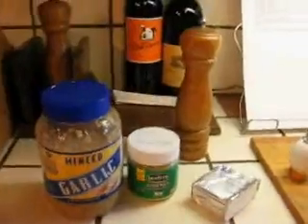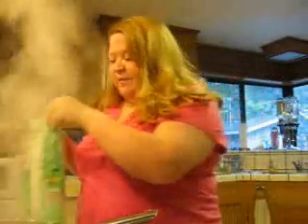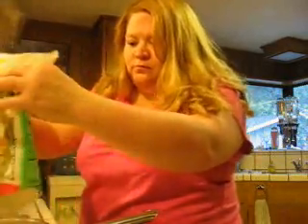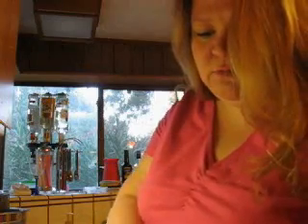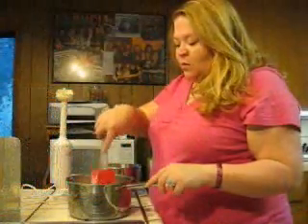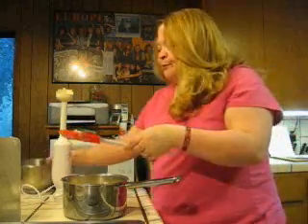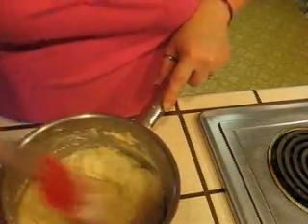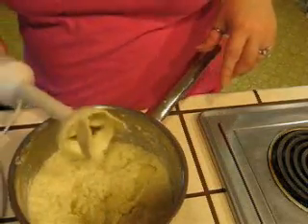Lo Carb Cafe -- Ep 5 -- Garlic Mashed "potato"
This is a recipe I make often because it is like comfort food.
I was without my cameraman this day so please excuse the different format.